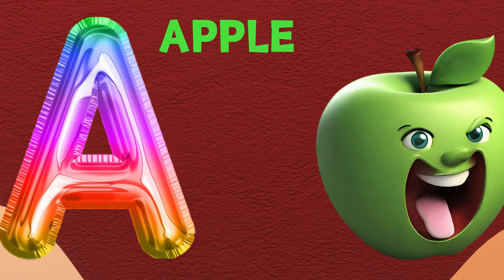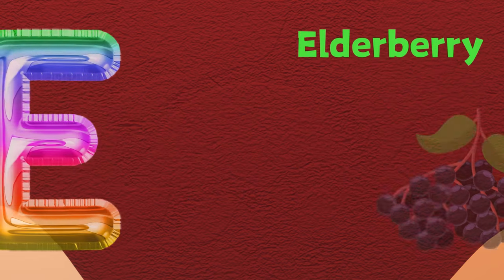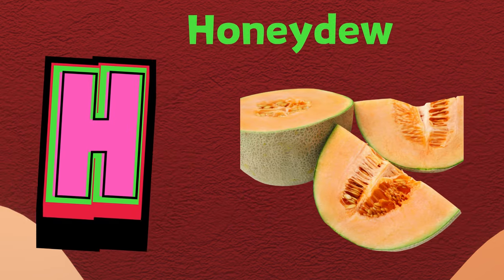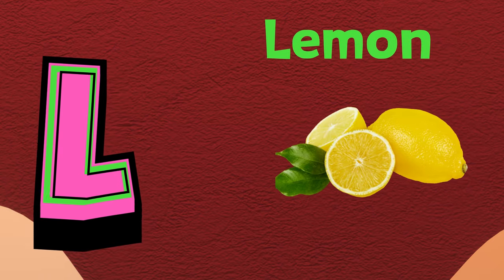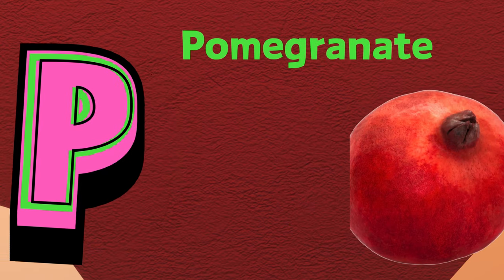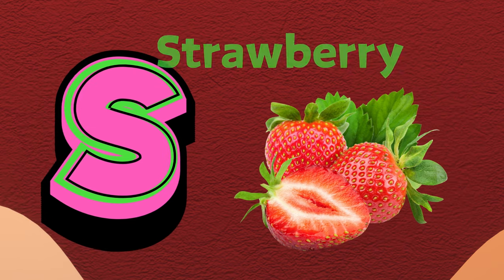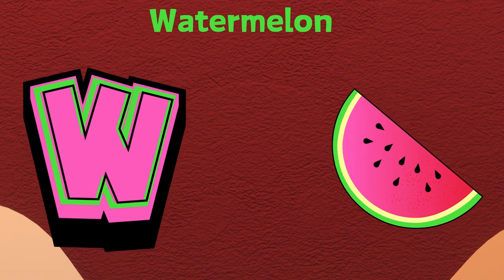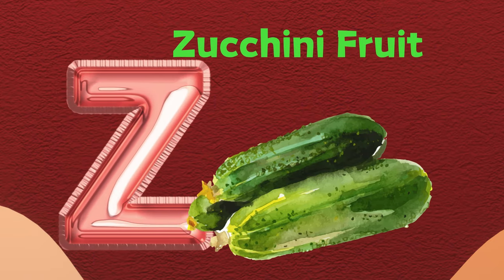ABC song | nursery rhymes | a for apple | abc phonics song for toddlers